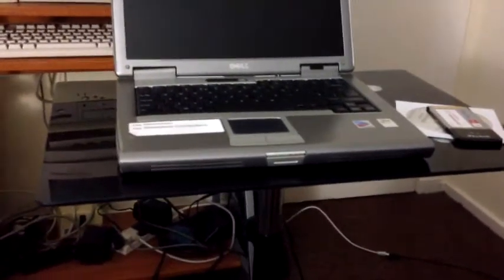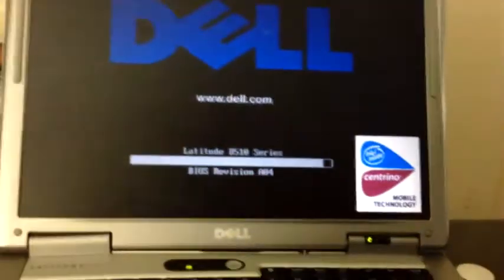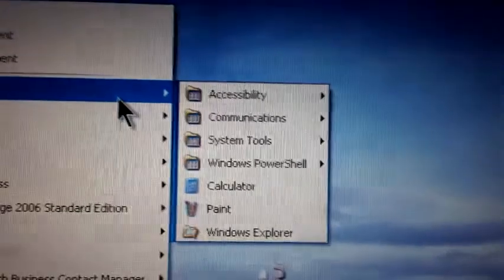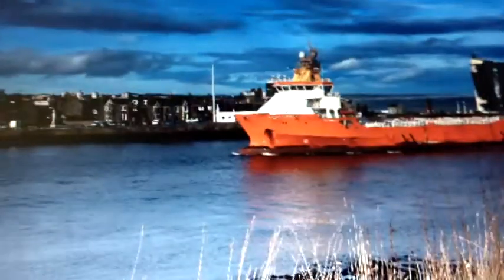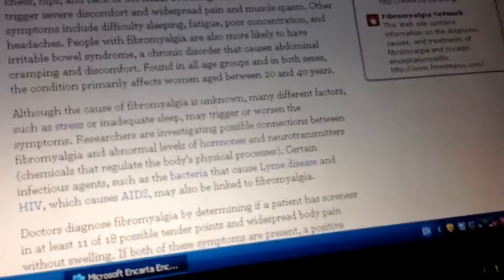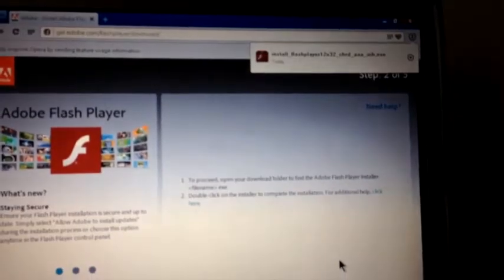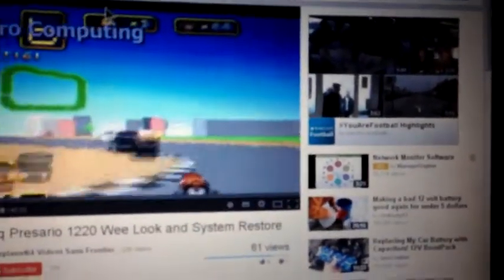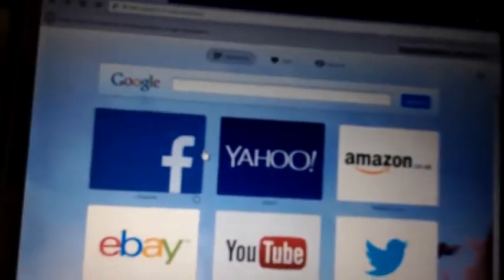Windows POS Ready 2009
Here I take a look at what I believe could be an answer to the question of re-commissioning older Windows XP computers for use by those who cannot afford or don't need anything brand new.